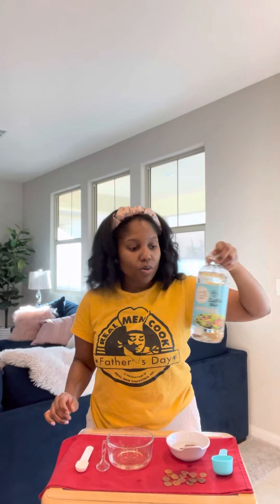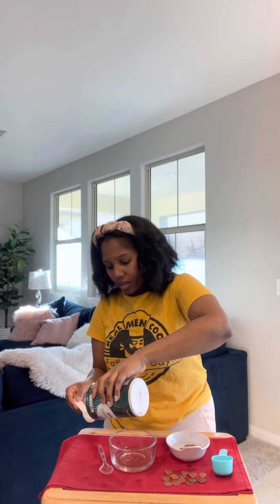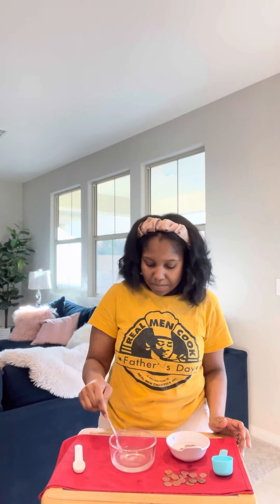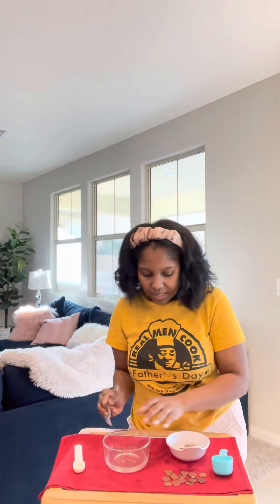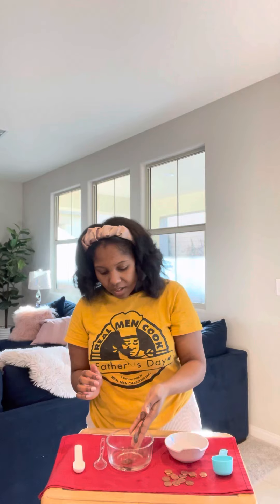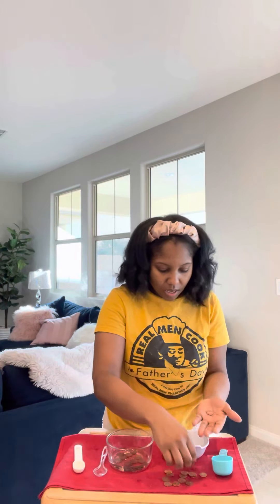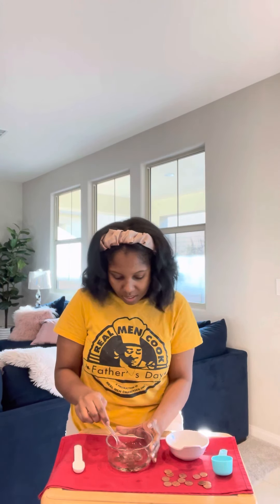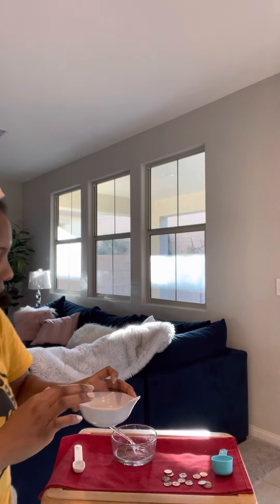Week 5 Interactive Lab